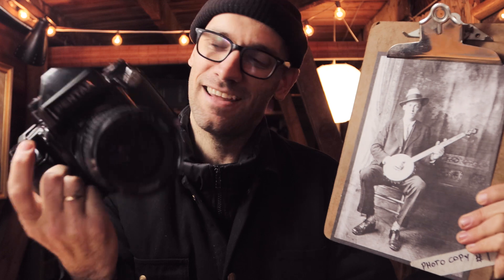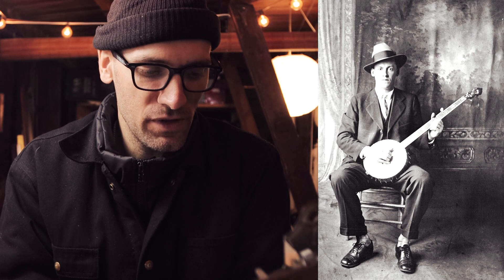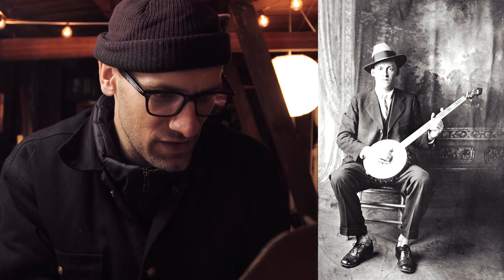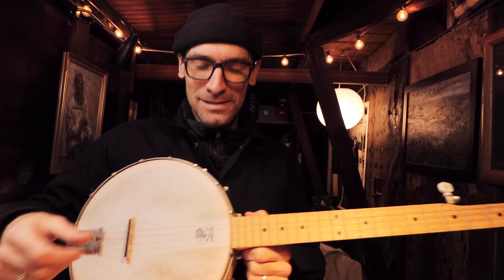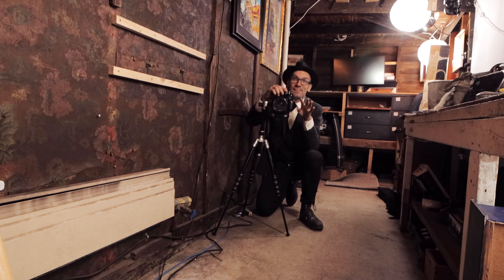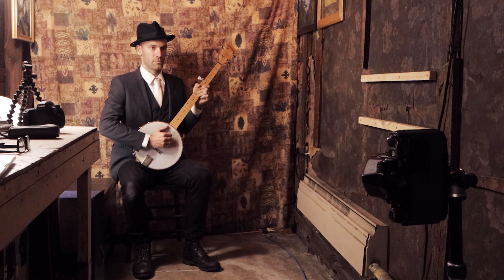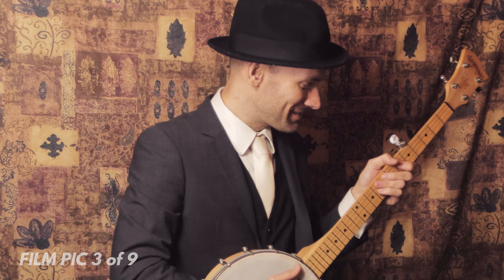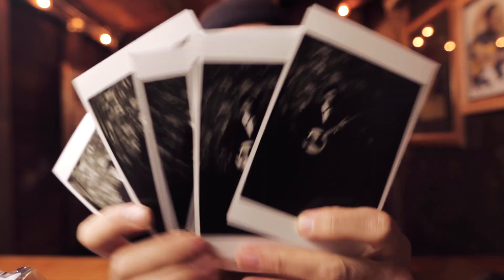Shooting a VINTAGE 1927 Photograph with a Film Camera | Medium Format Photography Dock Boggs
DOCK BOGGS PHOTOCOPY

The video is the very first episode of Photocopy Friday. And, the featured photo is none other than a portrait of Dock Boggs circa 1927.

Dock is an old Banjo player singer songwriter. His style and voice are as original as they come.

Dock's most popular song is Sugar Baby, and it's featured in the credits of this video.